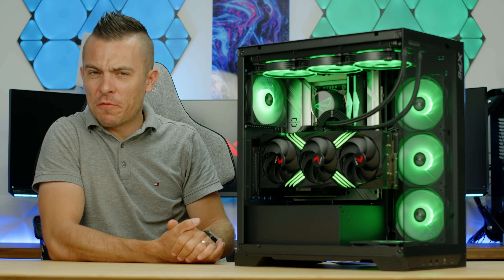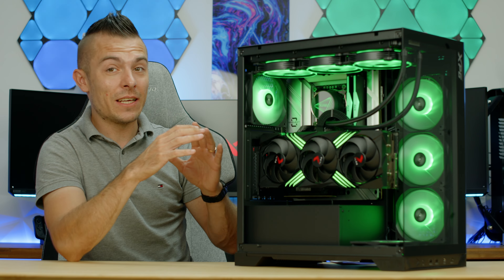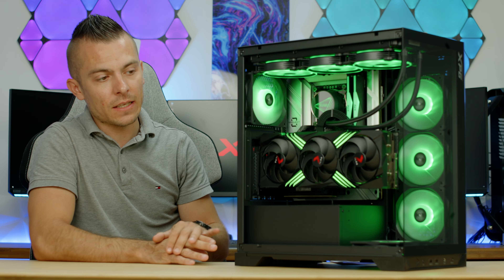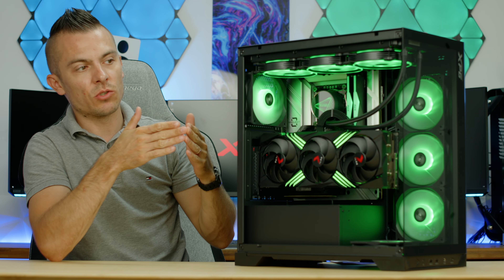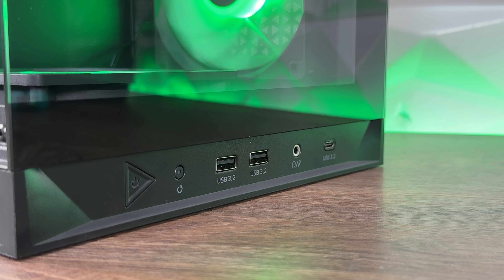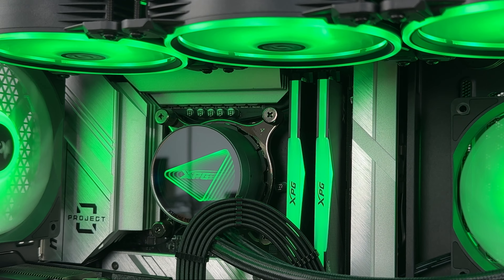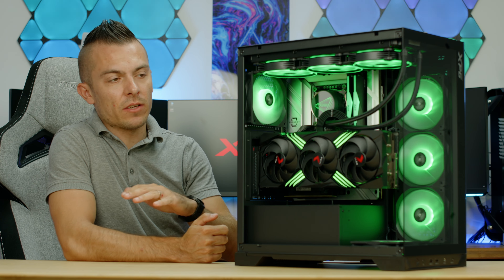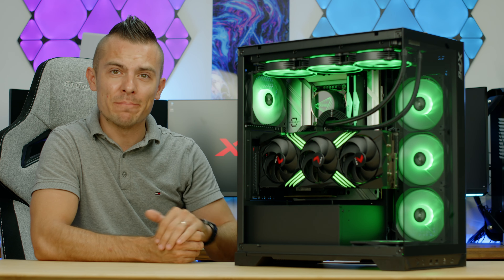XPG INVADER X BTF - Same Case but w/ Back Connect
You already seen the review and timelapse of the INVADER X but in this variant they have added back connect for ATX and mATX boards. This is XPG INVADER X BTF case which has a nice support for vertical GPU mounts, loads of space at the back for cable management and five pre-installed ARGB fans.